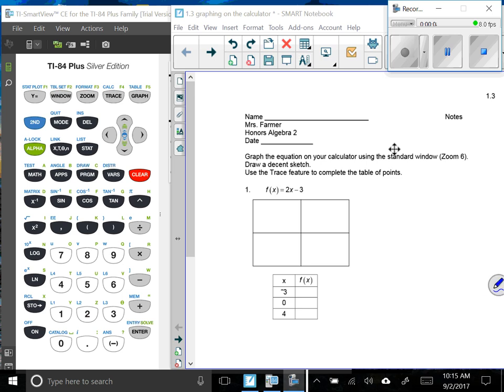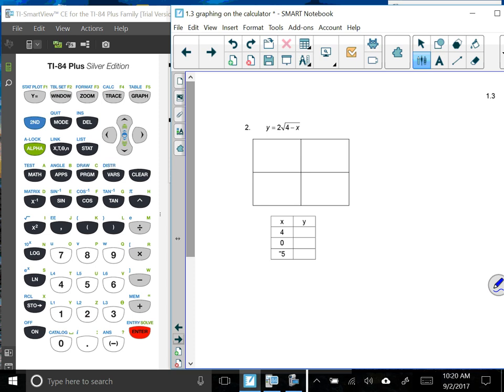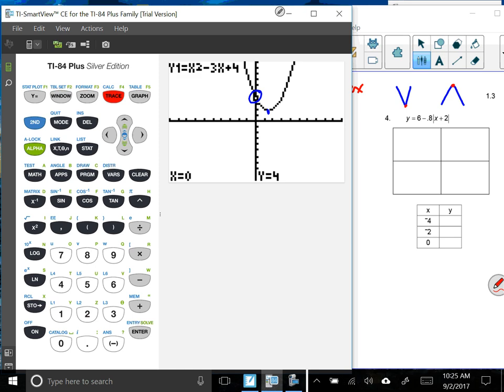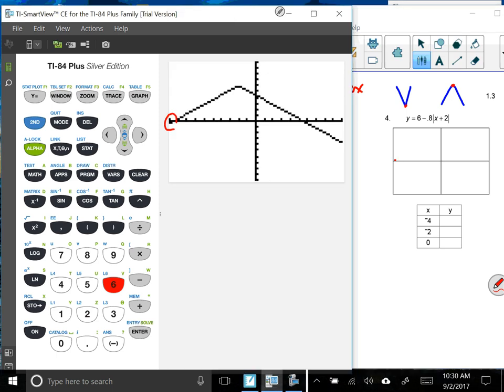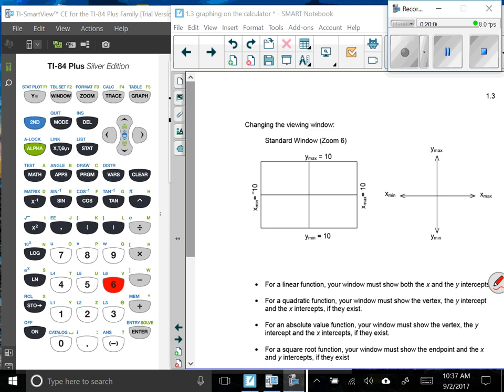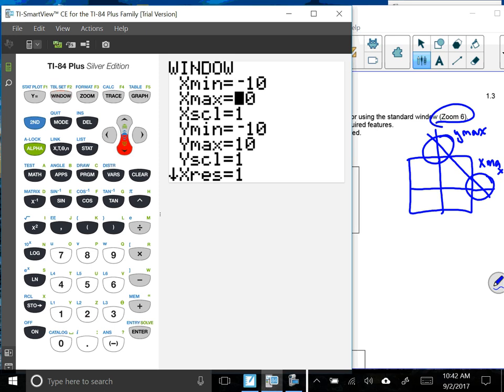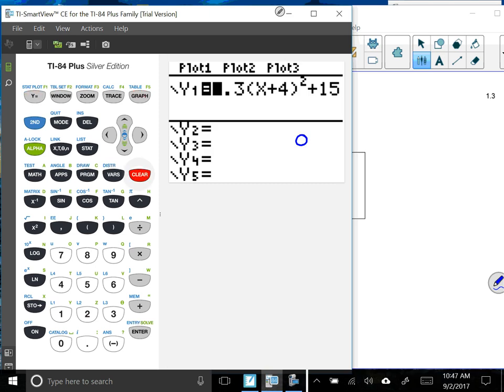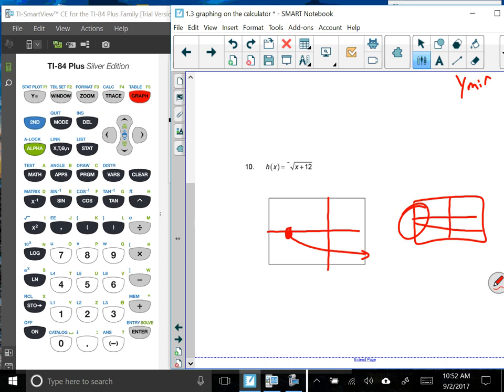Notes WS 1 3